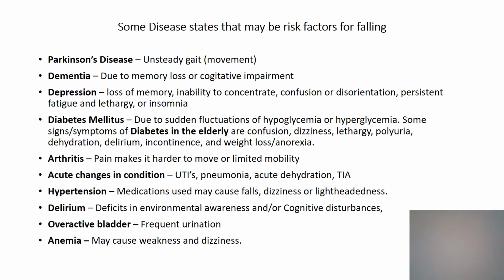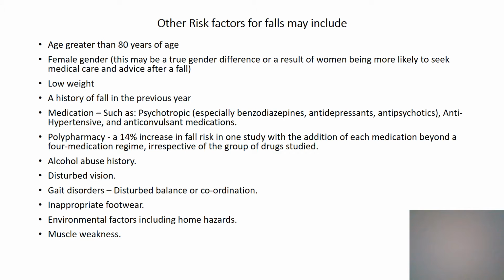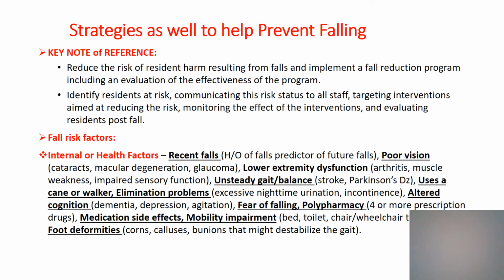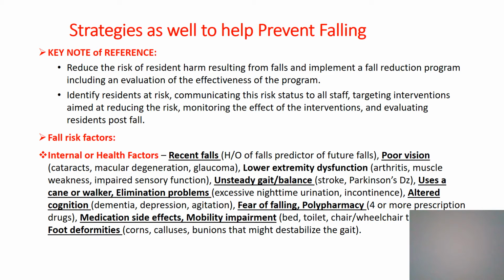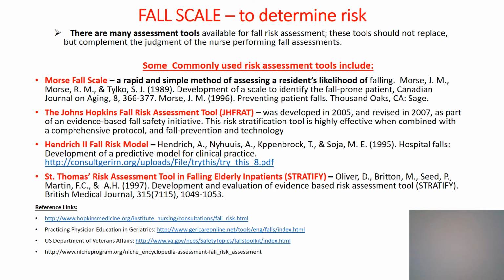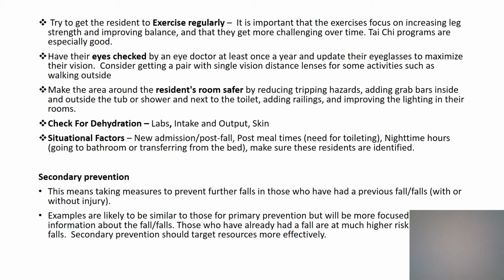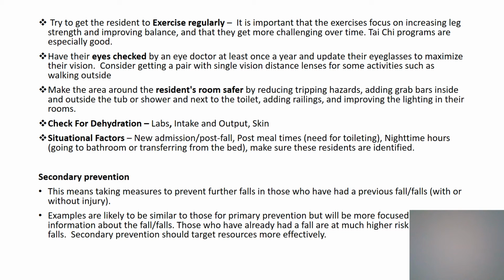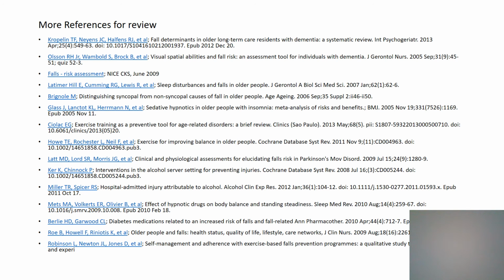Fall Prevention Presentation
In this video, consultant pharmacist William Arcurie, PharmD, explores falls and the reasons behind them in the skilled nursing setting.